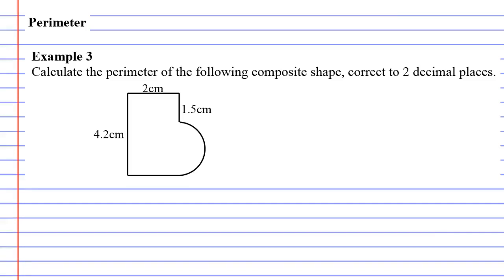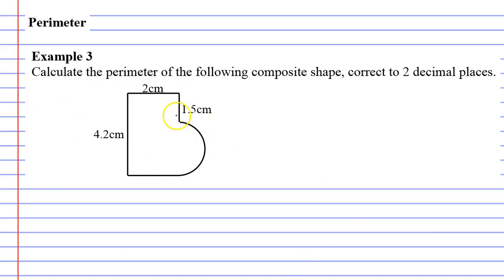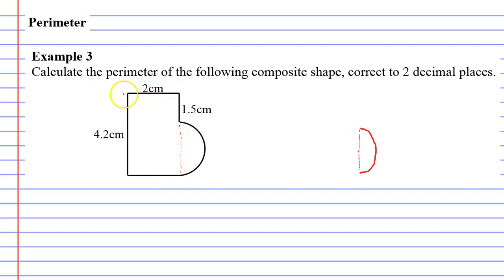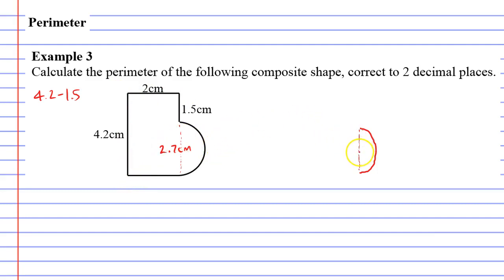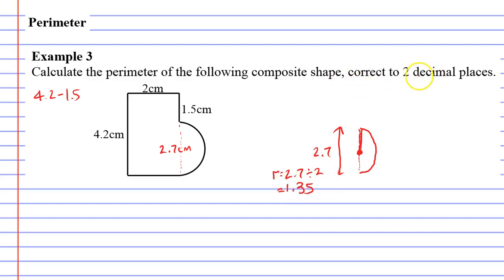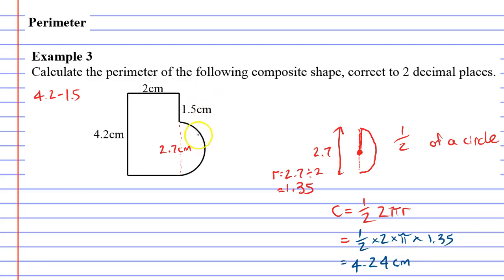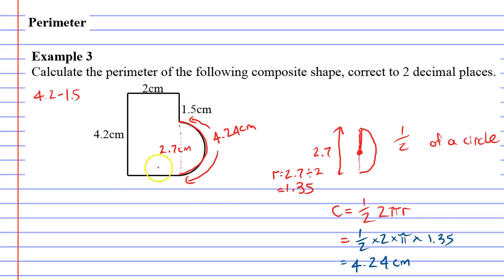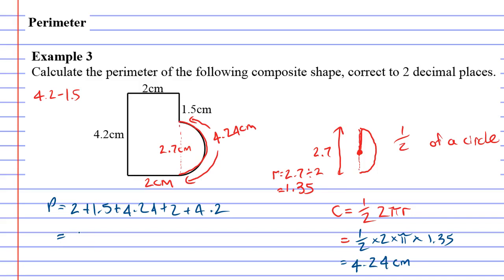1E Perimeter Part 4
Example 3, which shows you how to calculate the perimeter of a composite shape, composed of rectangles and sectors.